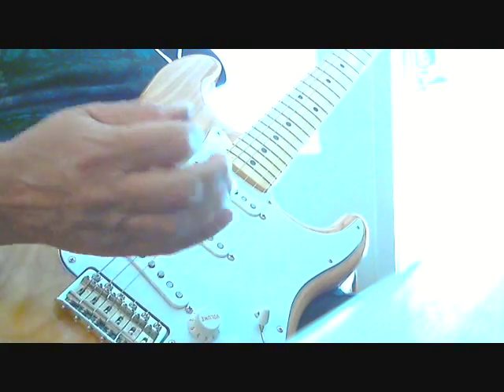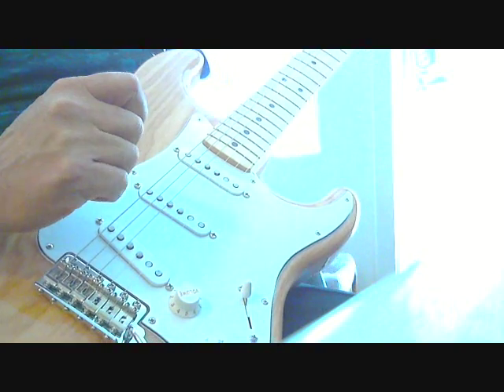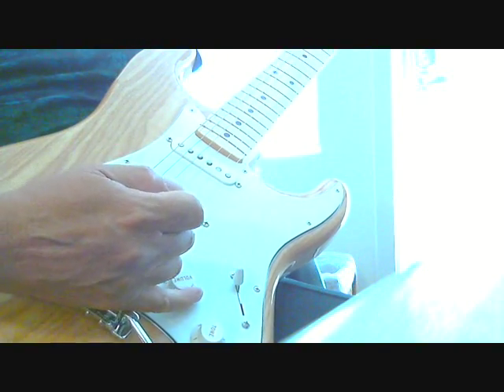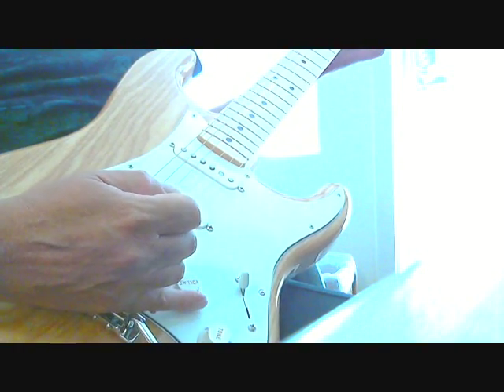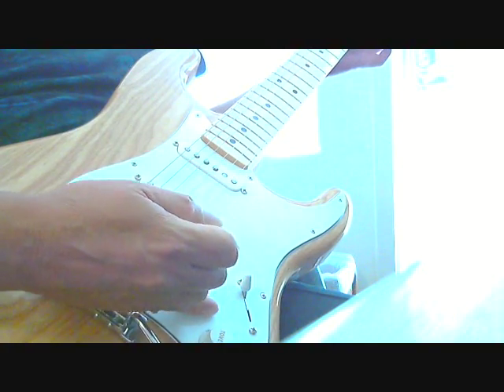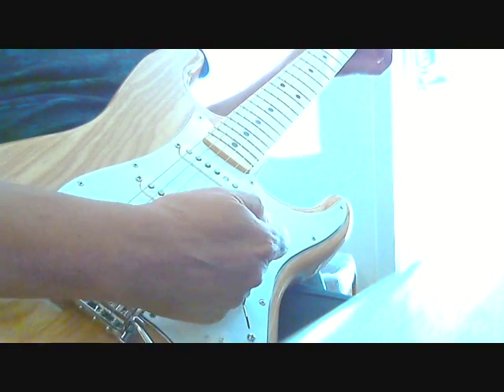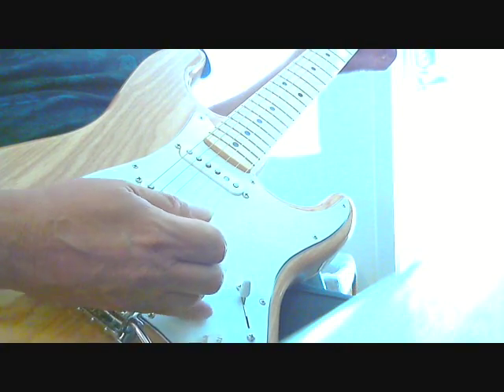cello guitar lesson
A quick lesson to answer a Yahoo Answers question about how to get a guitar to sound lilke a violin or cello.  Learned this technique from playing Ritchie Blackmore music